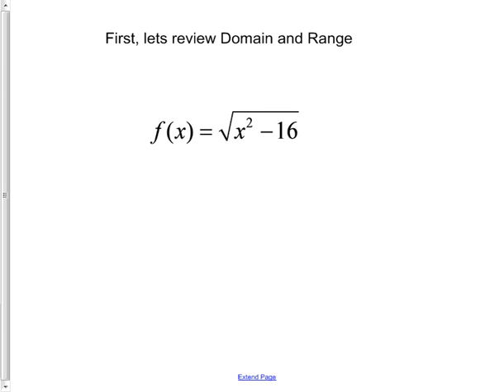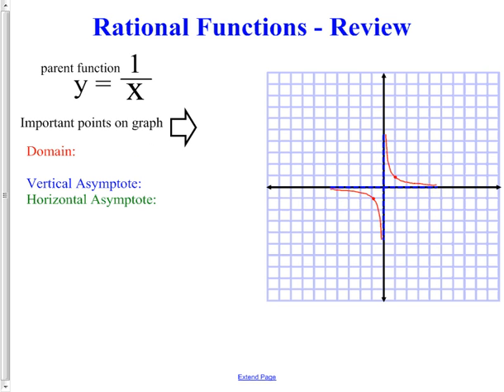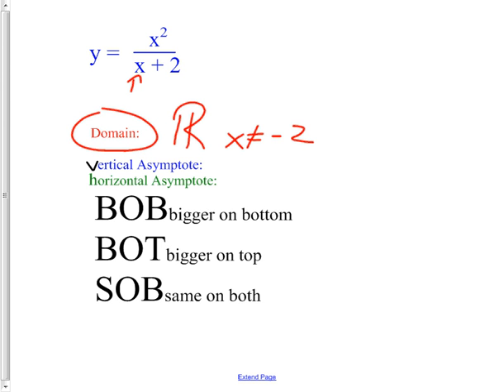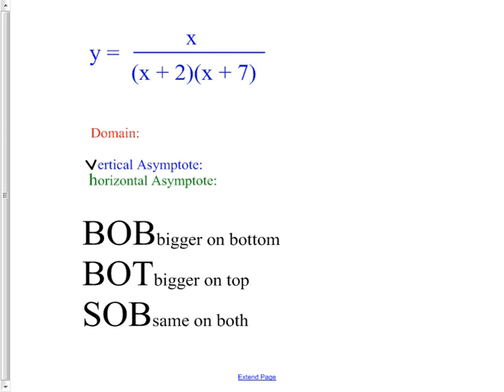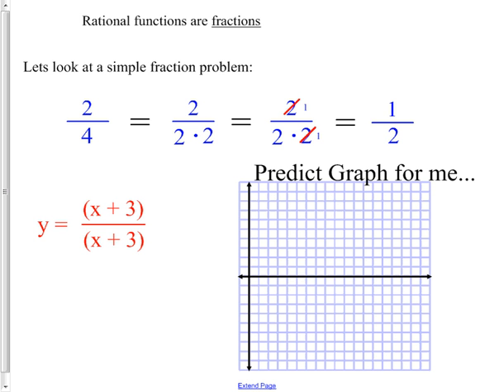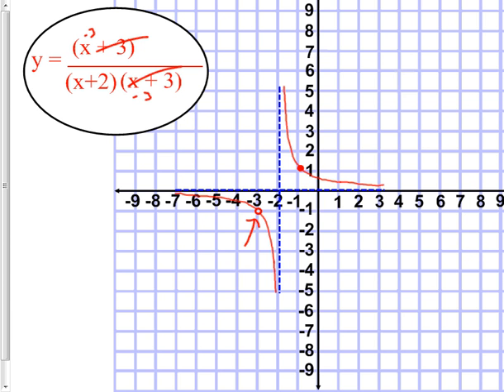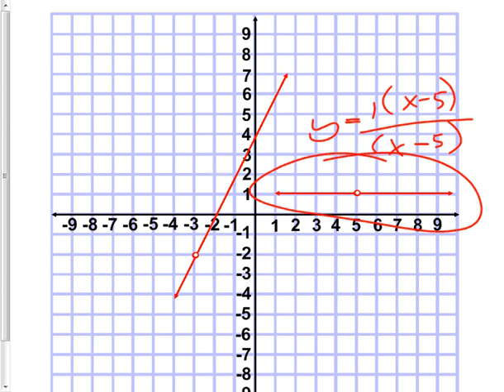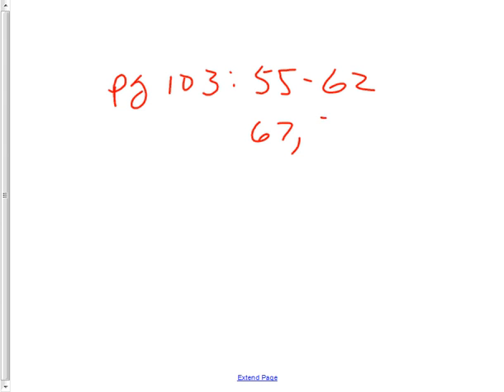Horizontal and Vertical Asymptotes